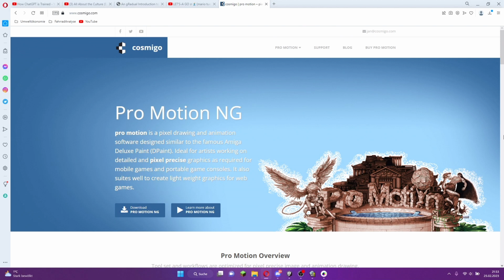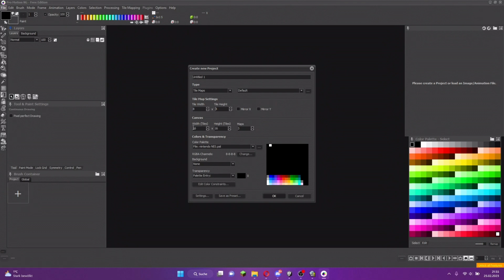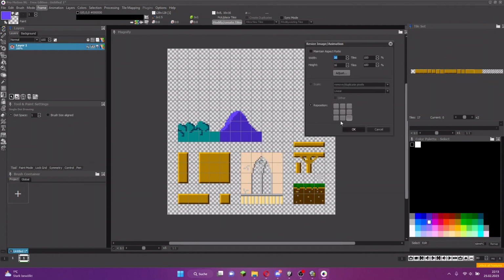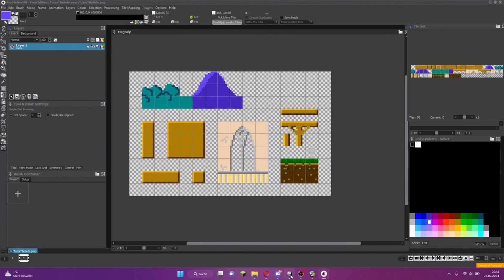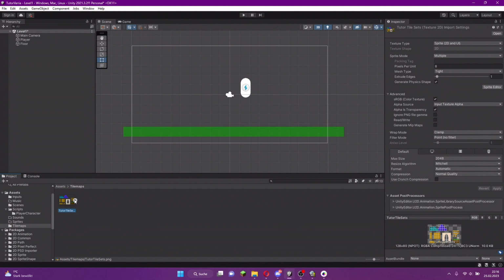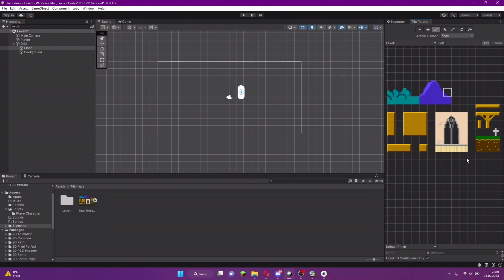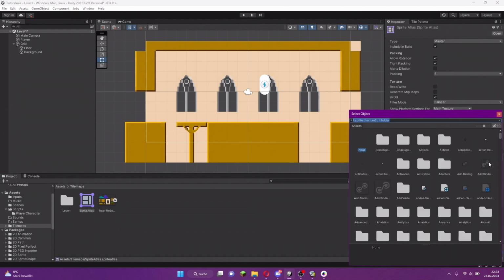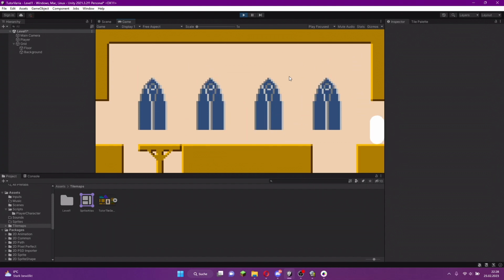Metroidvania Unity Tutorial Ep. 3 TileMap Creation